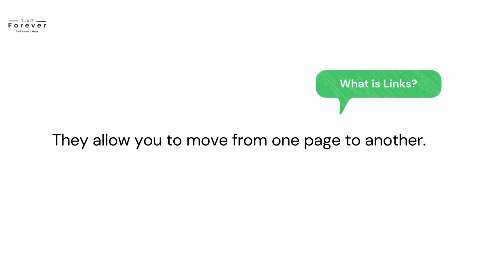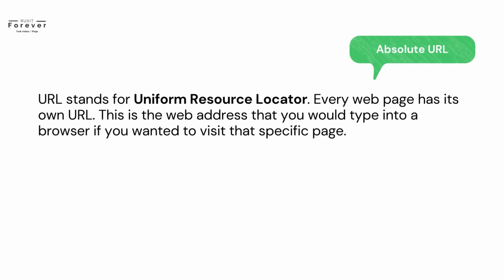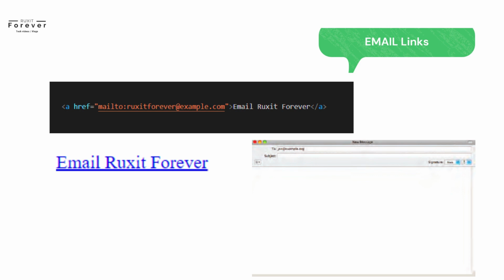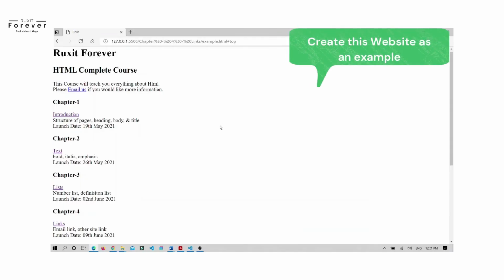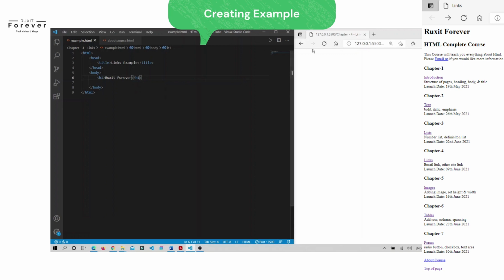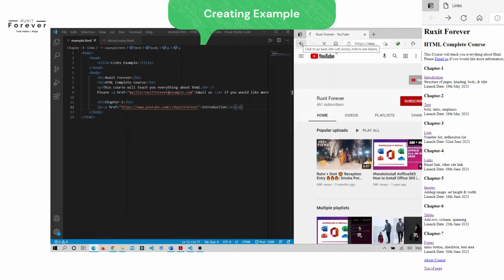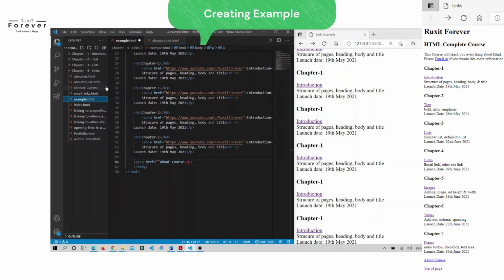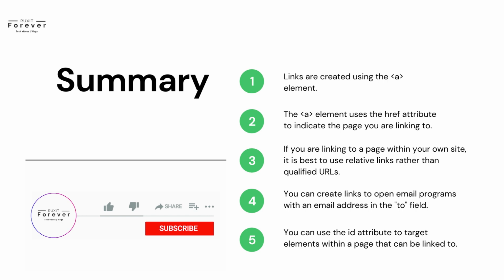Html Tutorial for Beginners - Lecture 4 | With Notes & Source code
Learn HTML in this Html complete course. We will see how to build a beautiful website using Html. Html is a language which use to design website. I divided this course into eight chapters. This HTML complete course will teach you everything you need to learn about Html tags (elements), text, list, link, images, tables, form, and extra markups such as SEO and keyword set.

In this Html Complete course, Chapter 4 Links video we’ll walk you through: you will learn about how to write links. It also helps you to learn how to link email, different pages on the same website, link another website, and in last we will make a website.

⌚ Timestamps
00:00 Introduction
00:25 Today’s agenda
00:52 What is links?
01:20 Types of links
01:46 How to write links?
02:36 Linking to other sites
03:10 Absolute URL
03:40 Linking to other pages on the same site
04:05 Relative URL
04:53 Email links
05:26 Opening links in a new window
05:54 Linking to a specific part of the same page
07:08 Creating a website - Practical
14:09 Summary
15:06 The End